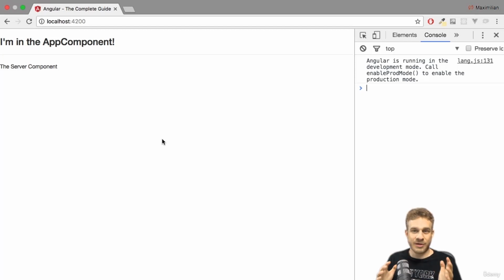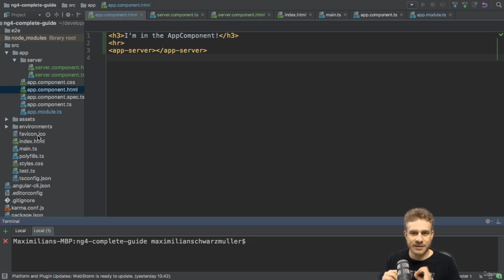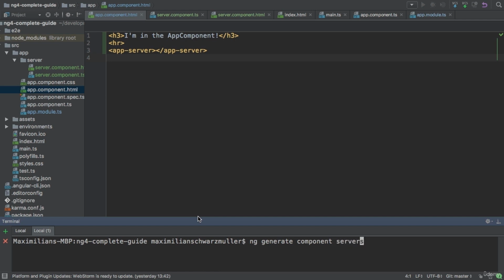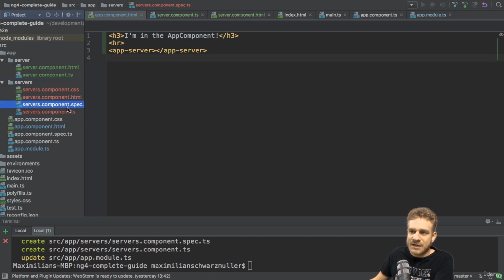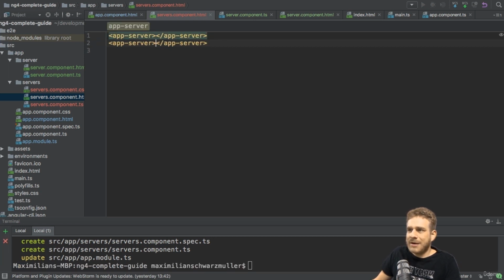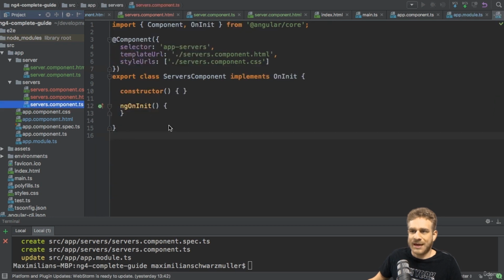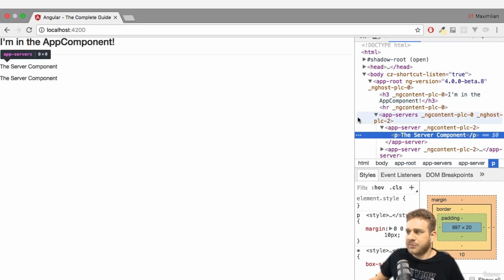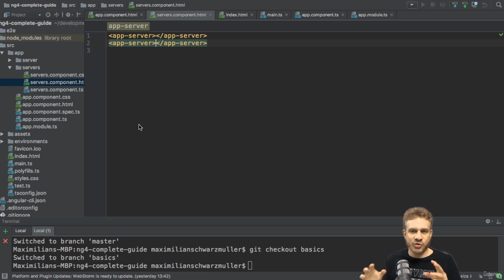20 Creating Components with the CLI Nesting Components